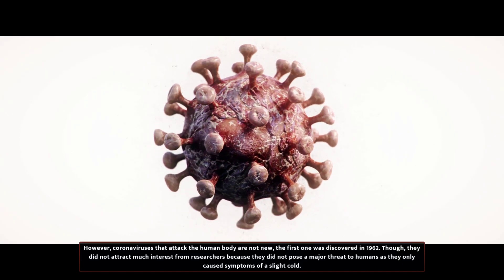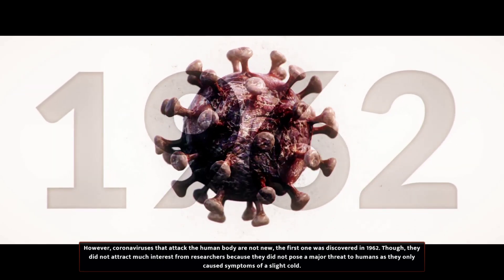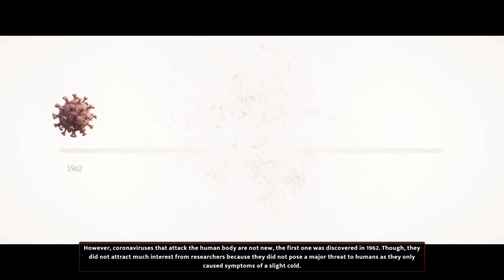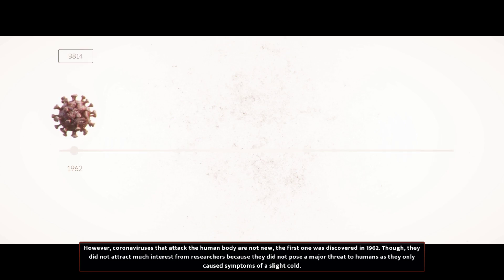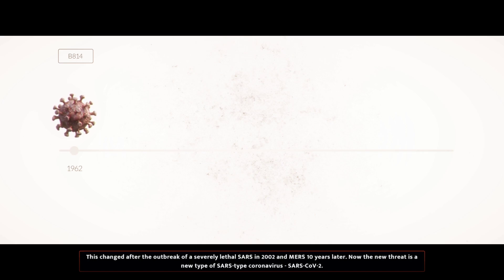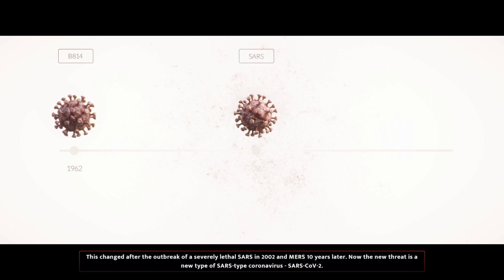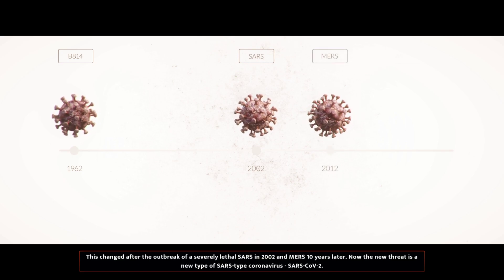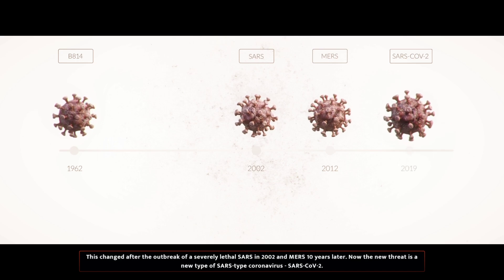COVID The Outbreak - Steam Strategy Game Introduction Movie - This Is Worth A Watch!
MY SELF CREATED STEAM GAMES:

Get my FREE Unique mix of Pong & Breakout on Steam!  It's Called "Prison Ball: Full Blown!"